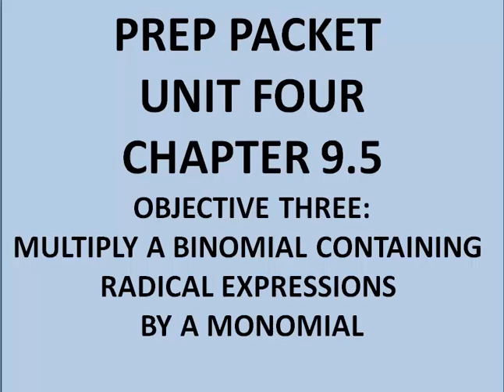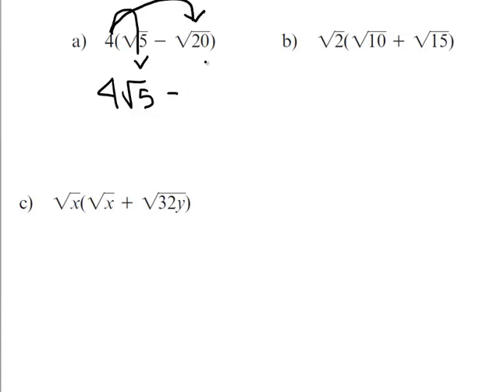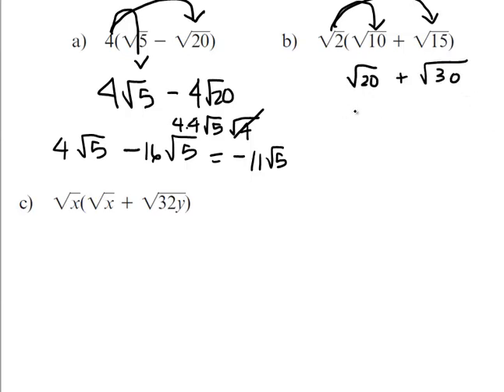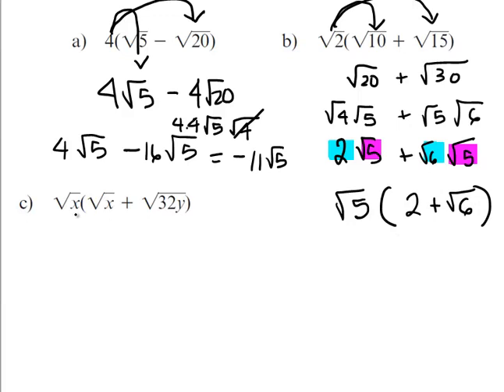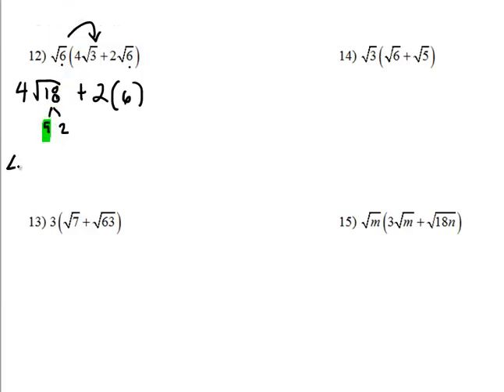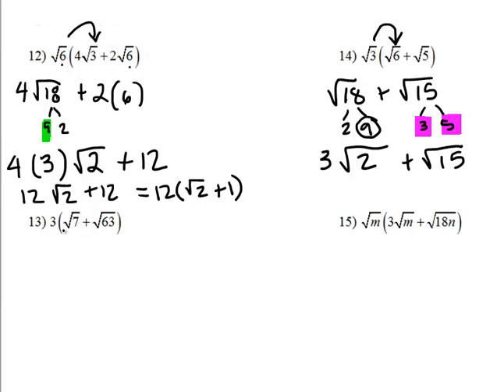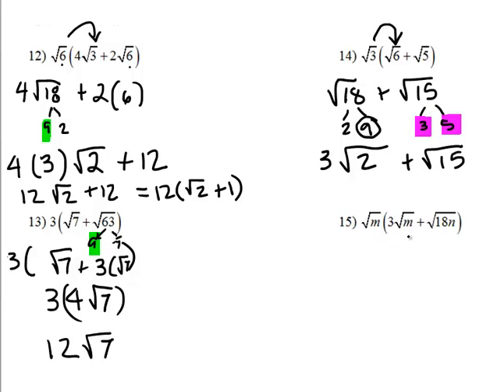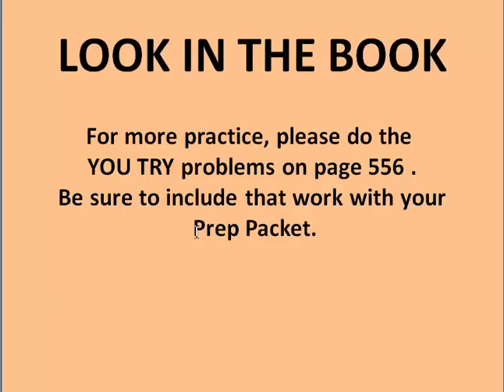MullanMath Multiplying a Monomial and a Binomial Containing Radical Expressions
Distributing with radicals